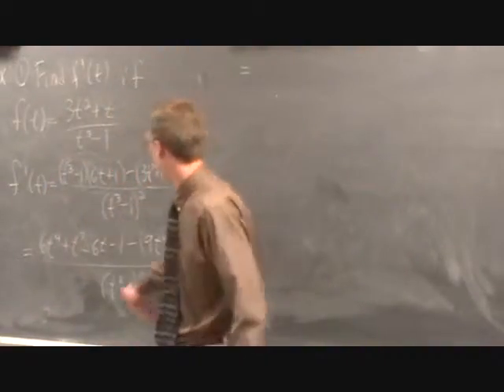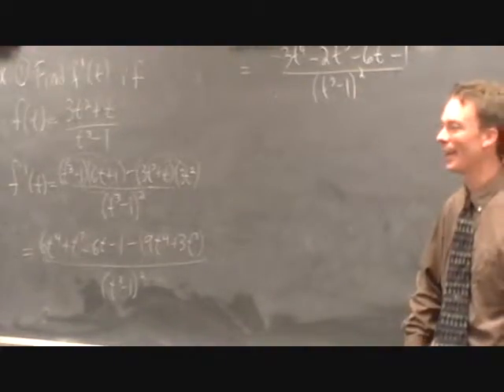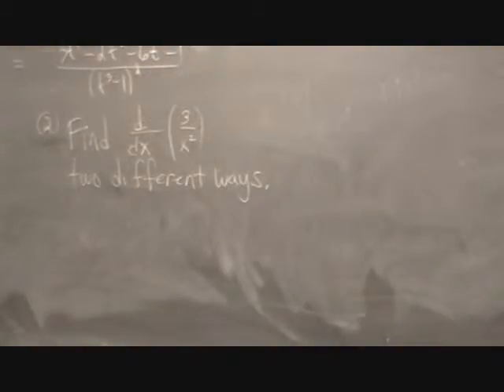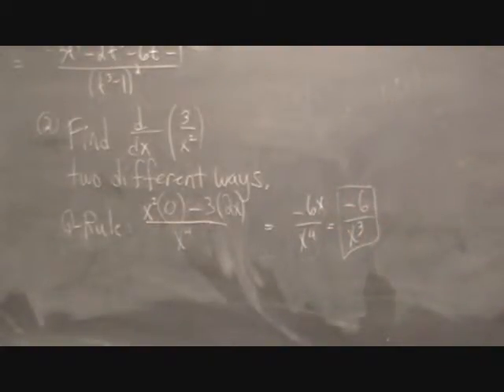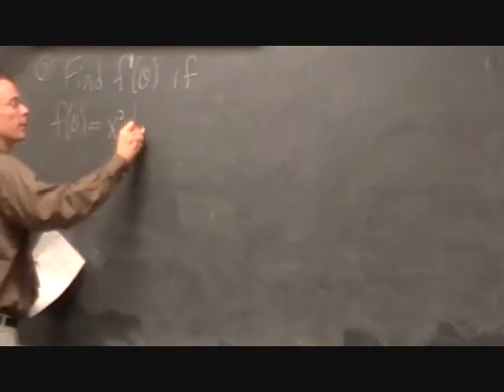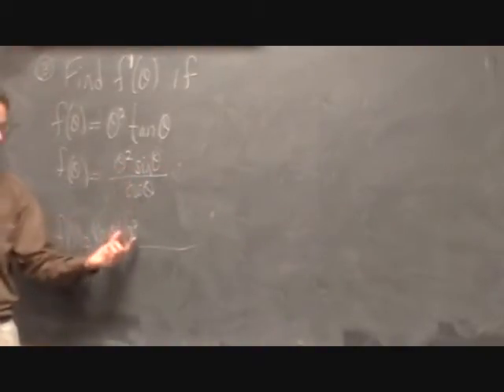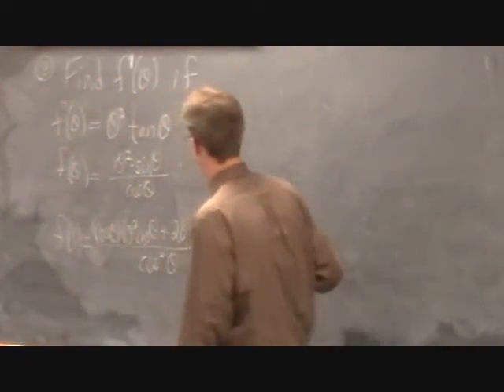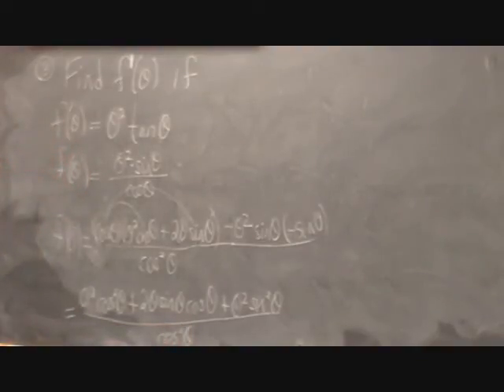2012-10-17 Part 2 2.3 Quotient Rule